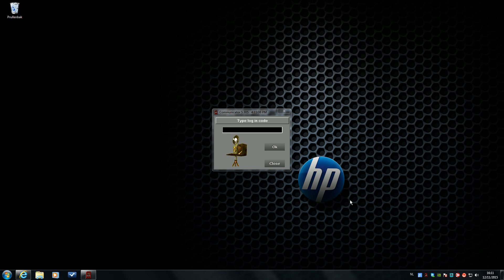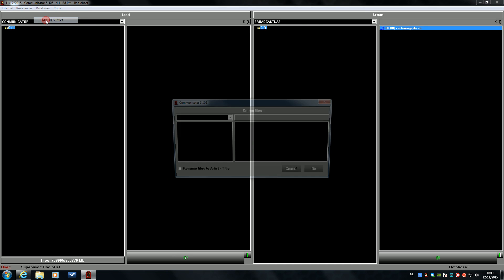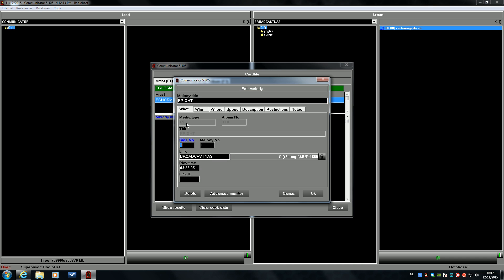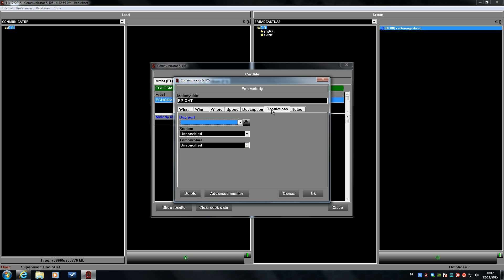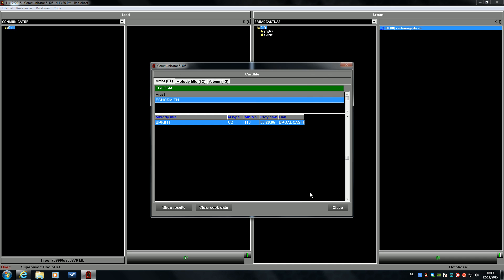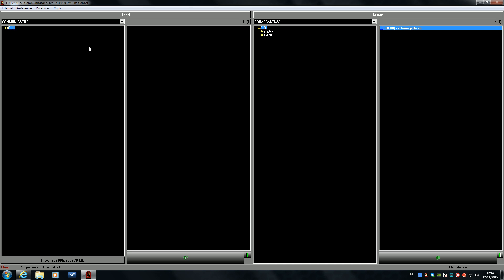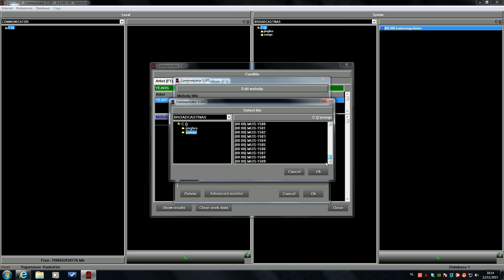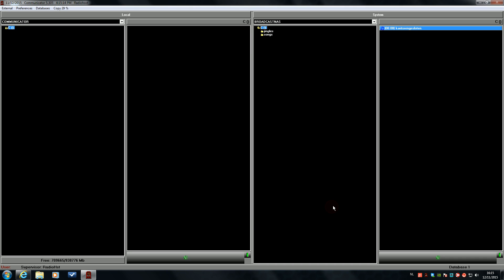Communicator adding songs to the database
Adding songs to the Radiohost database: import and manually created entry